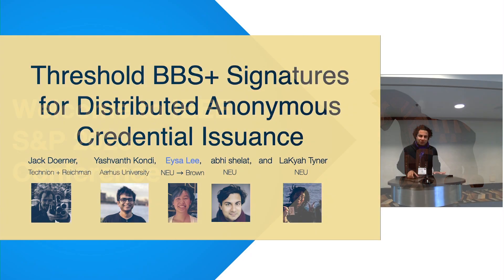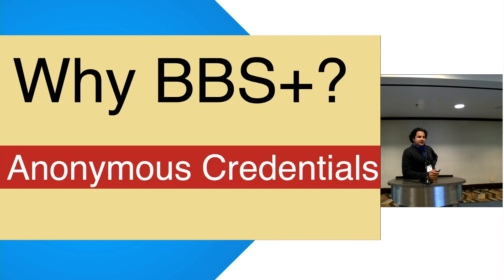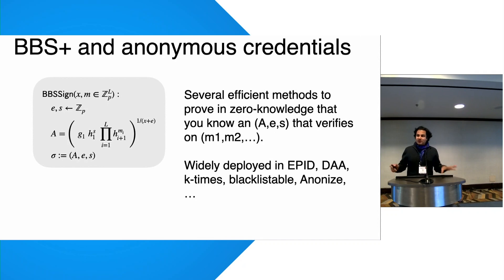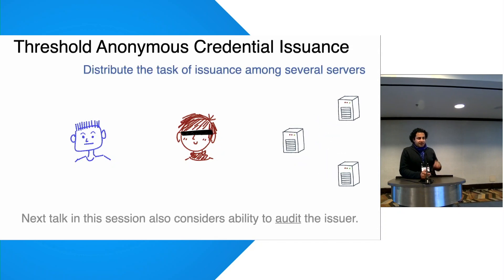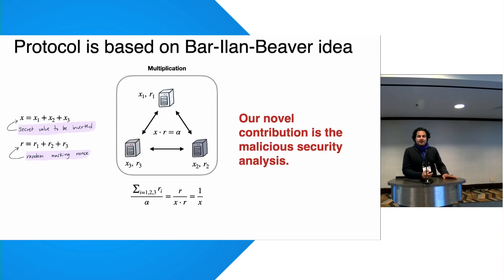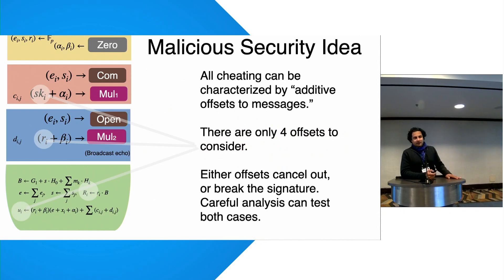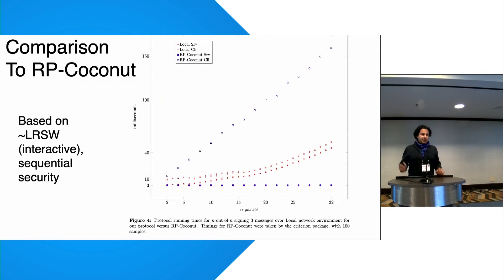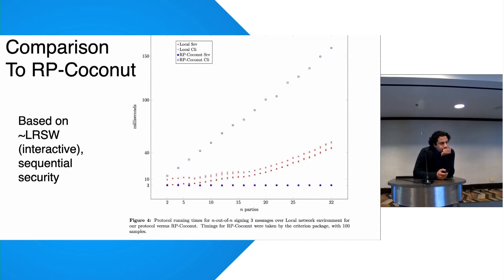Threshold BBS+ Signatures for Distributed Anonymous Credential Issuance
Jack Doerner (Technion), Yashvanth Kondi (Aarhus University), Eysa Lee (Northeastern University), abhi shelat (Northeastern University), LaKyah Tyner (Northeastern University)